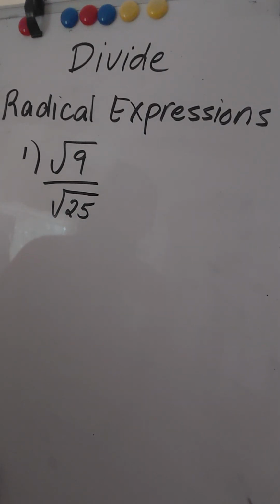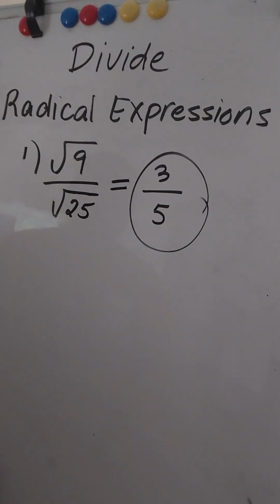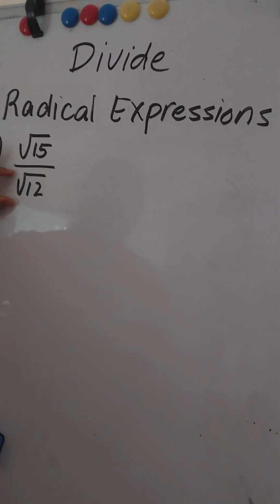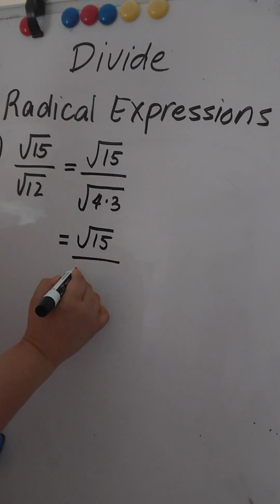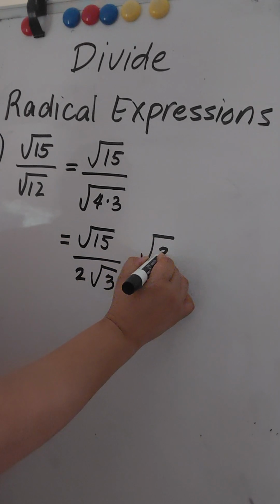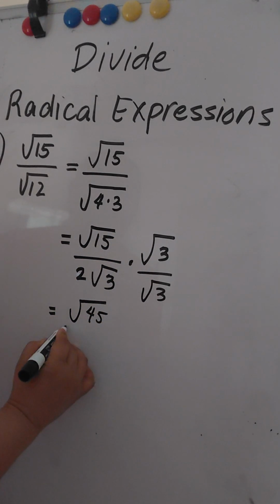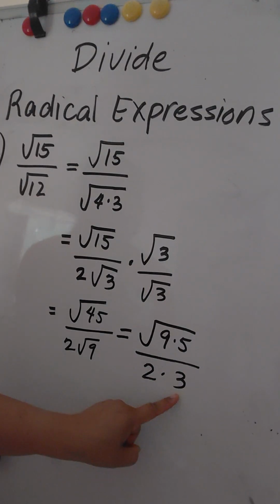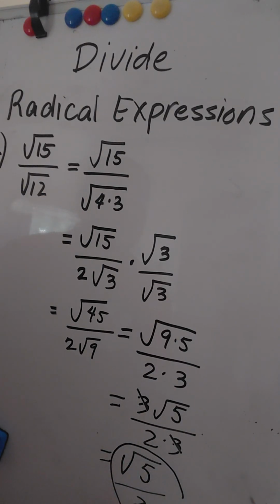Divide Radical Expressions.